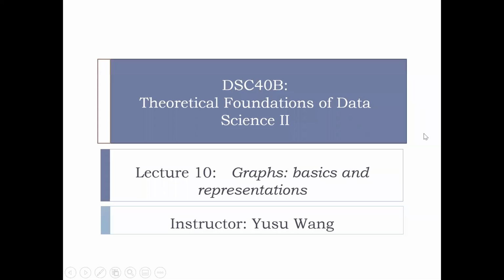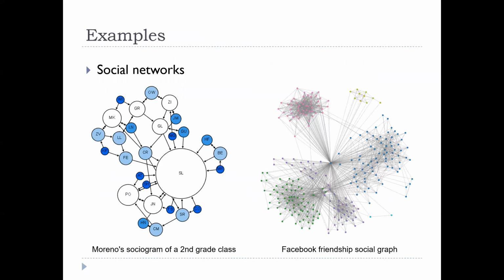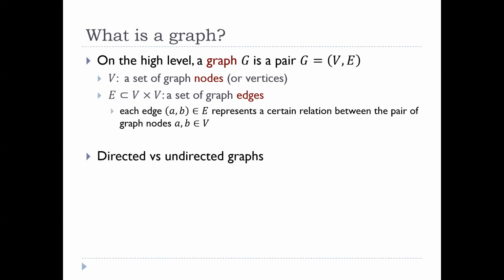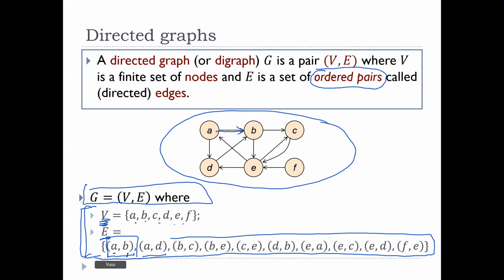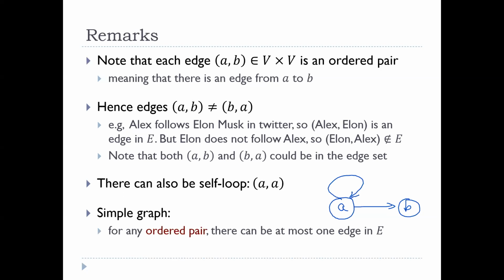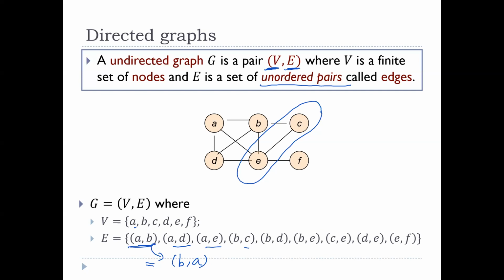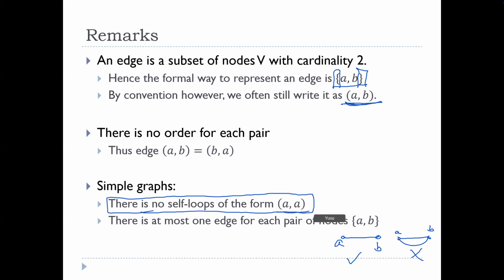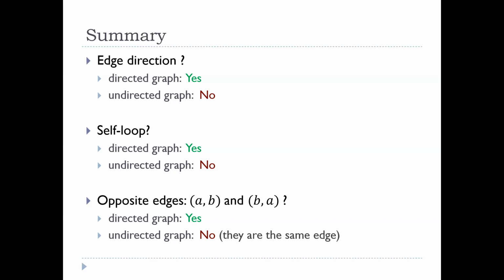DSC40B - Lecture 10 (part A)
Graphs: directed and undirected, motivations